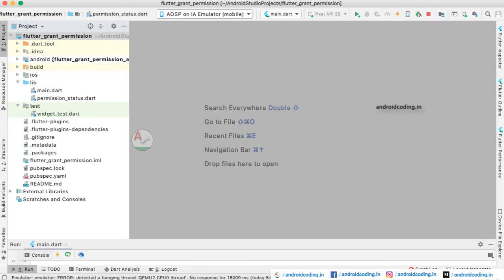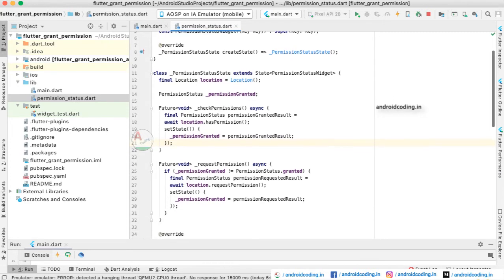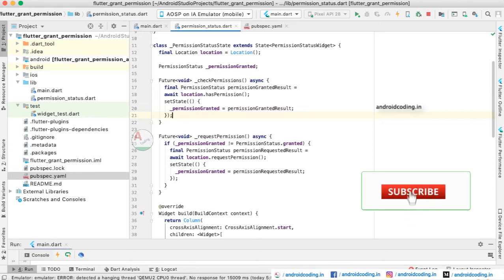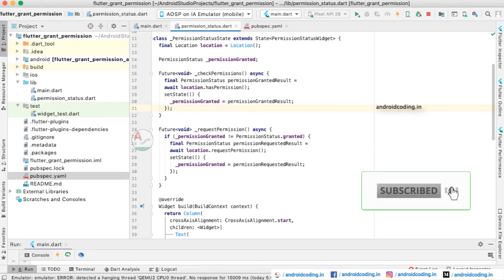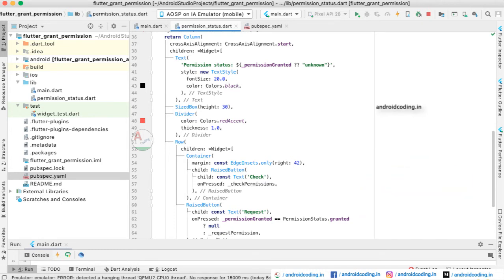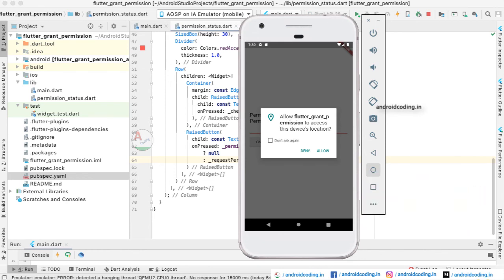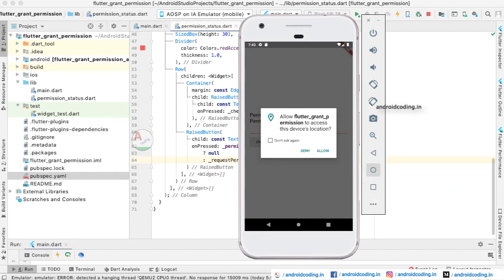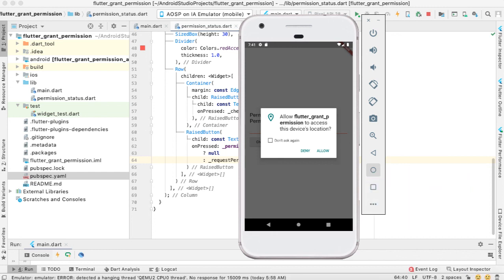Run Time Permissions in Flutter | Add, Request, Check Permission | Added Subtitles | Source in Desc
How to request and check permissions in Flutter ?

In this part of the tutorial we will deal with flutter app level permissions and how to grant them.

Permissions play a key role in maintaining user security and avoid unwanted / data theft.

*** Some apps may require additional permissions other than it's use so be careful with those apps while granting permissions.

Go through the entire video tutorial and link provided for source code and let me know if any queries in comment section below.

How to ask for user permission again in flutter ?

Some times we may skip the permission and later want to provide them so adjust UI according so user can accept the permission and continue utilizing them.

*** Tutorial Collection ***

*** Free Courses ***